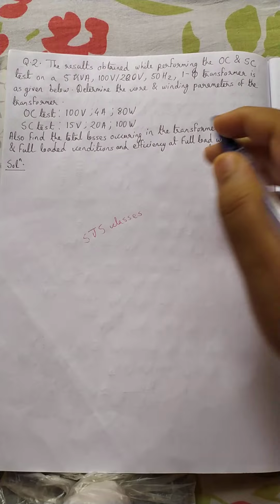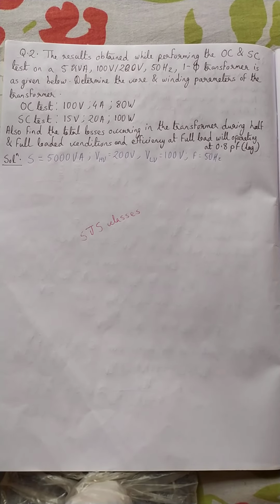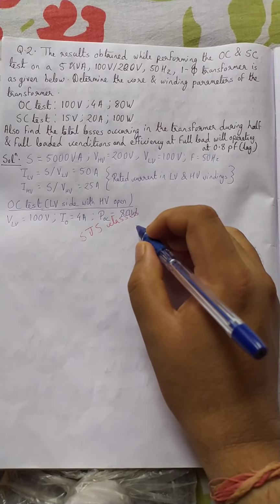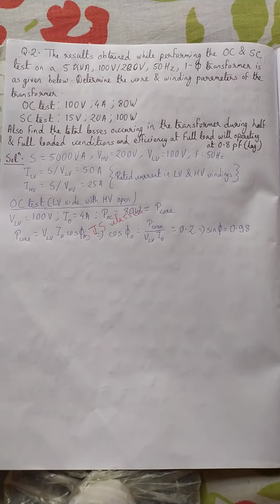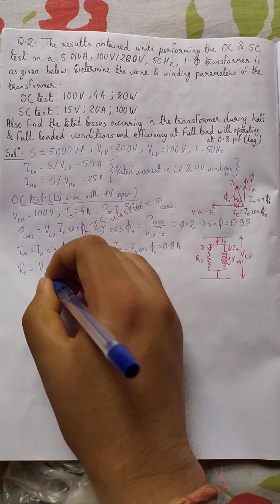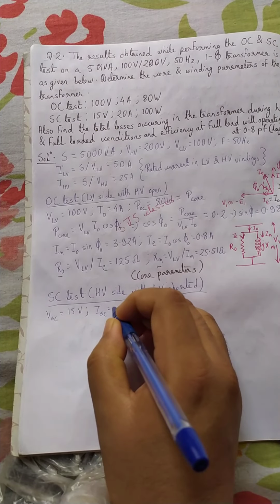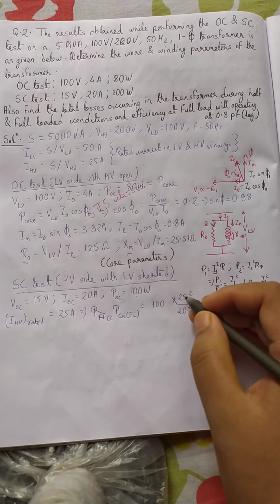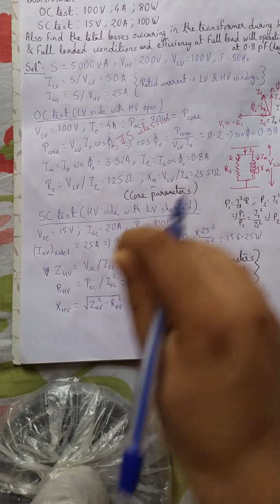Numerical problem on OC & SC test of single phase transformer